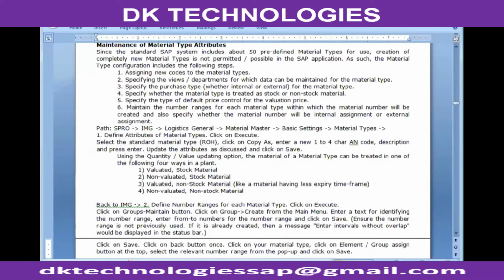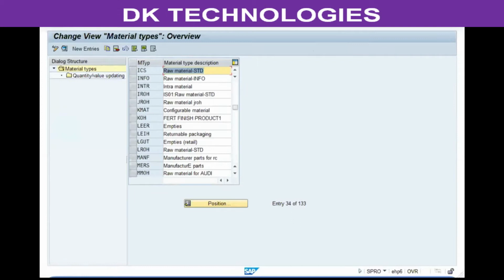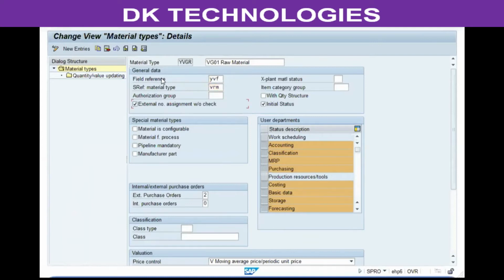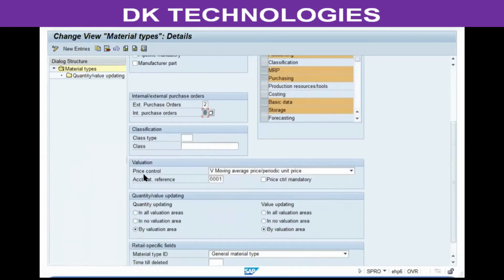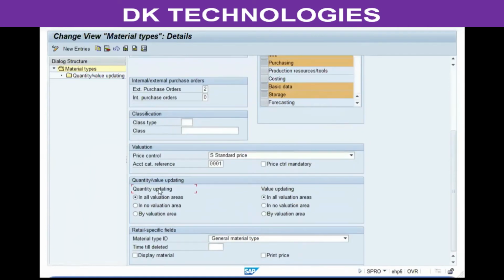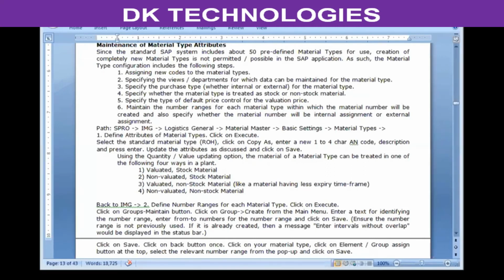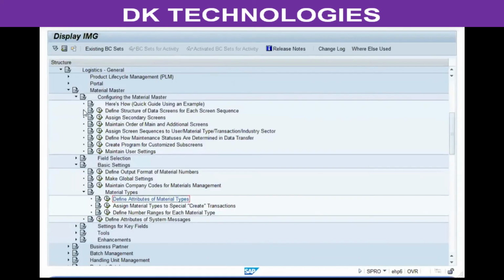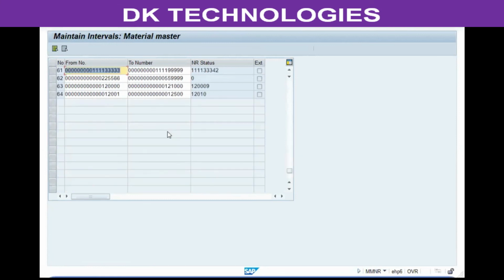How to Configure Material Master in Material Management |Sap | DK TECHNOLOGIES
Material Management
sap MM
about sap
sap software
mm course